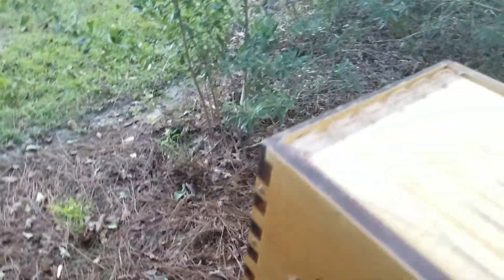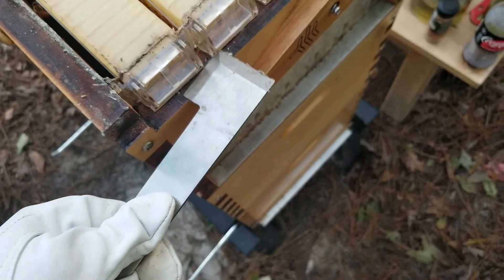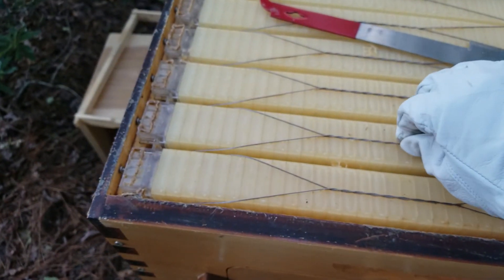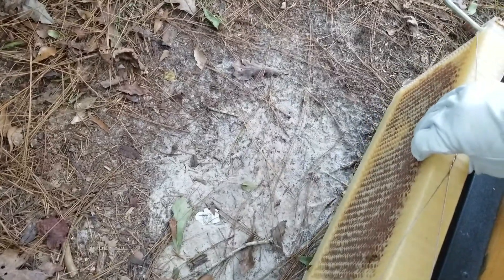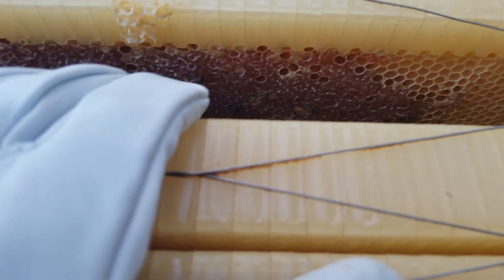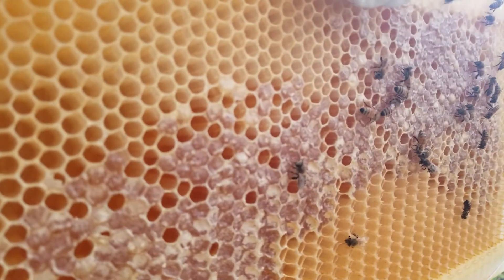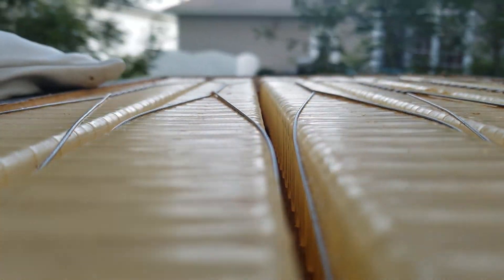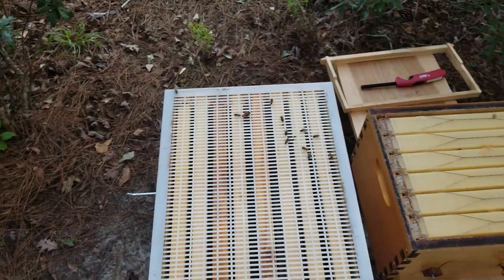Double Bees Flow Hive 2018 - It's been over a month. Winterizing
After leaving the hive alone to expand for over a month this is my inspection to see what I am going to do in order to winterize the colon to survive the winter...

Unfortunately I had to cut the video short I will post the rest later today. 10/22/2018